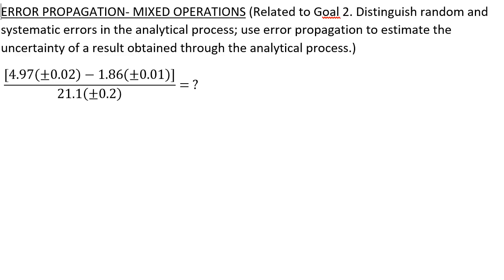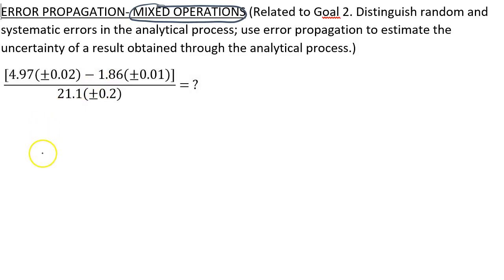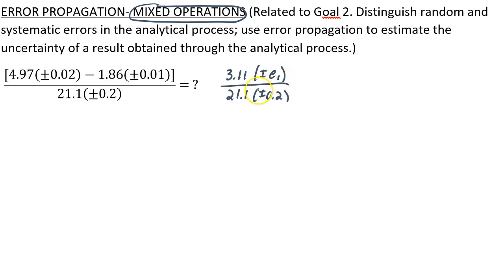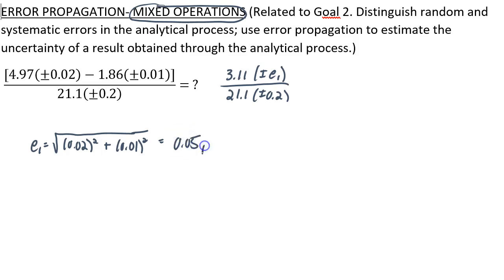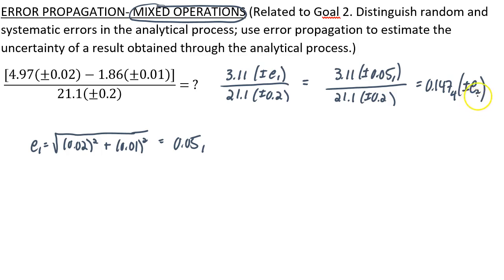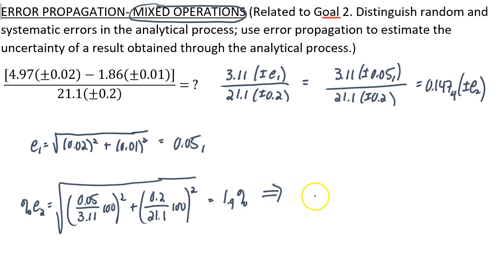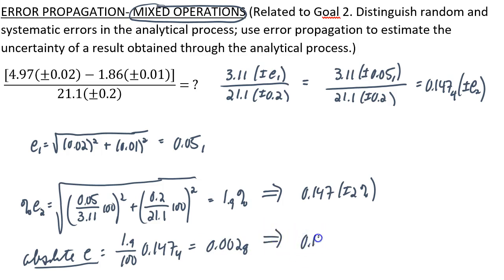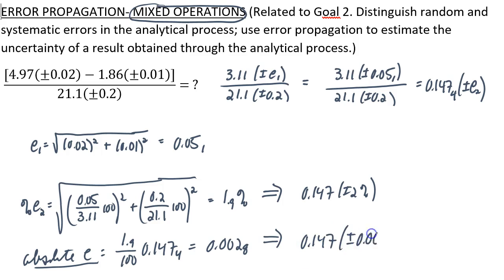V12 Mixed Operations